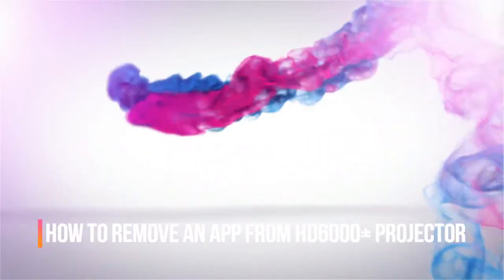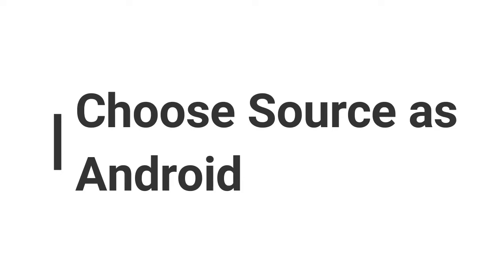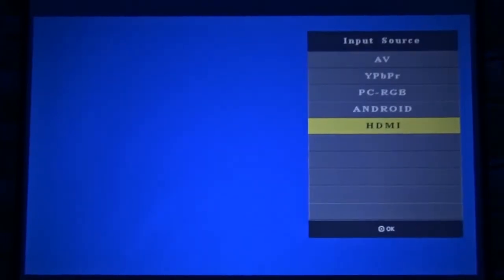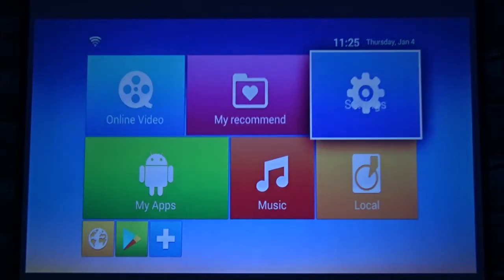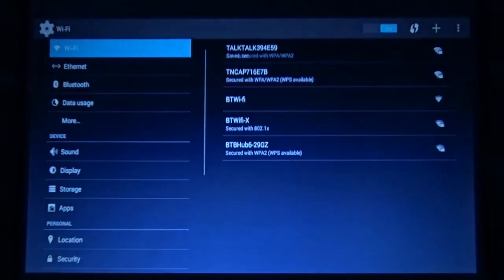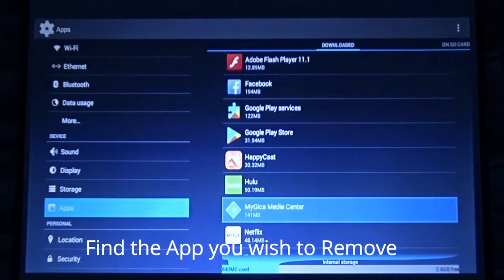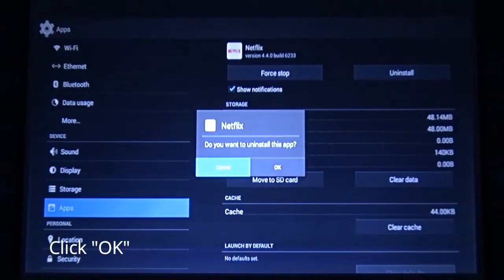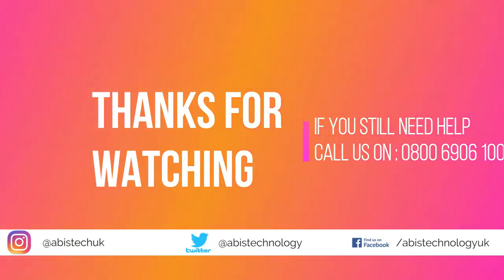How to remove an App from the ABIS HD6000 Plus Projector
Do you wish to uninstall an App from your ABIS HD6000+ Projector? Watch this video to know the step by step process to do the same.

There are a lot more than just these what this projector can do. Please check our other videos related to this item. Do you have a question, that is not answered here? No problem, we are open Monday to Friday 9 till 5 just to do this.

Please get in touch on 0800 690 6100, 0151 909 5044